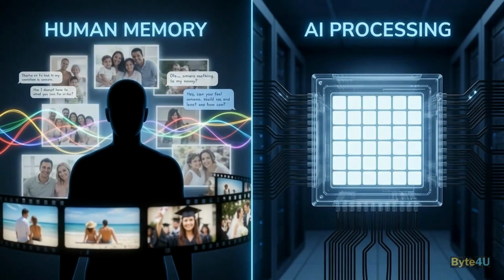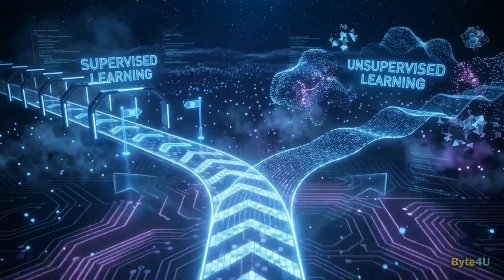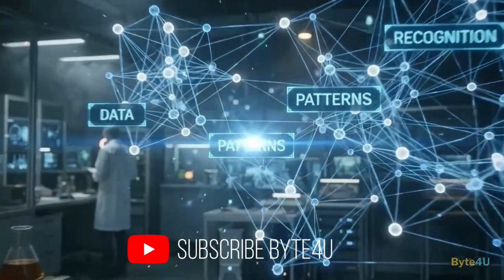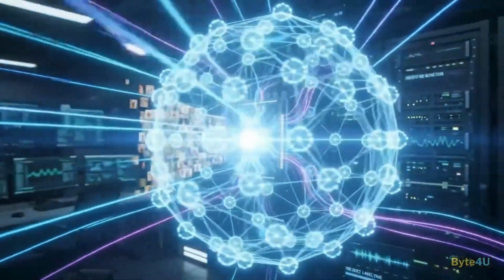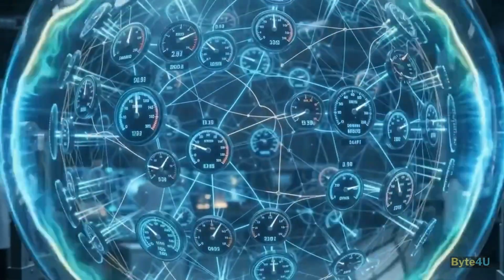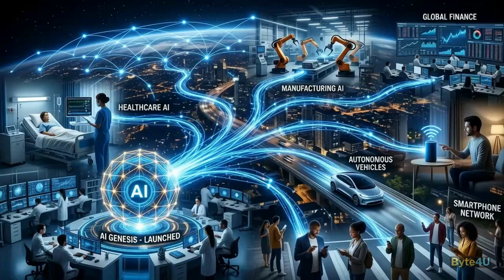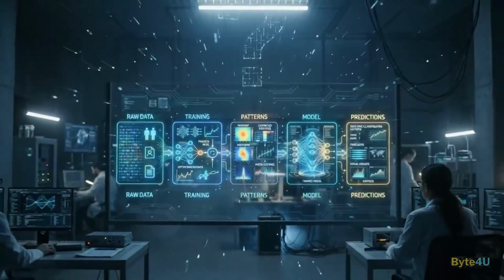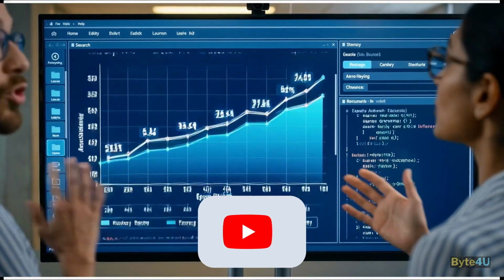Understand Machine Learning in 9 Minutes (No Fluff)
🚀 Welcome to the Future of Technology!

Artificial Intelligence is transforming every industry—and this channel helps you stay ahead.

Whether you're a beginner exploring AI or a technology leader shaping digital transformation, you'll find practical, engaging, and easy-to-understand content on today's most important technologies.

🧠 Machine Learning

⚡ Deep Learning

🔬 Neural Networks

✨ Generative AI

📊 Data Science

☁️ Cloud & AI Infrastructure

🚀 Robotics & Automation

🔐 Cybersecurity & AI

🌐 Emerging Technologies & Future Trends

Our Mission

To simplify emerging technologies by transforming complex concepts into practical knowledge that empowers individuals, professionals, and organizations to confidently navigate the future.

Our Vision

To become one of the world's most trusted educational platforms, connecting humans and technology through accessible learning, innovation, and collaboration.

We bridge the gap between AI complexity and human understanding.

Every video follows a simple learning journey:

✅ Concept

✅ Story

✅ Visual Explanation

✅ Real-World Example

✅ Future Impact

From Silicon Valley engineering principles to everyday business applications, our goal is to make advanced technology understandable and actionable.

Perfect For

🎓 Students learning AI fundamentals

💼 Business Managers driving AI transformation

👨‍💻 Software Engineers exploring modern AI architectures

📈 Product Managers and Technology Leaders

🏢 Executives building AI strategies

🌍 Curious learners passionate about the future of technology

Every subscription helps us create more high-quality educational content.

Thank you for being part of this learning community.

Together, let's build the future—one concept at a time.